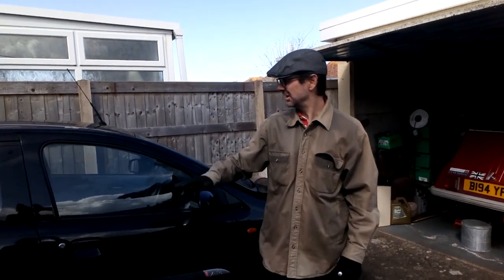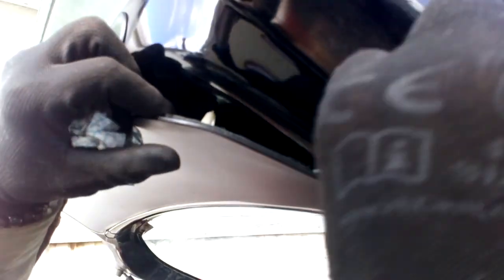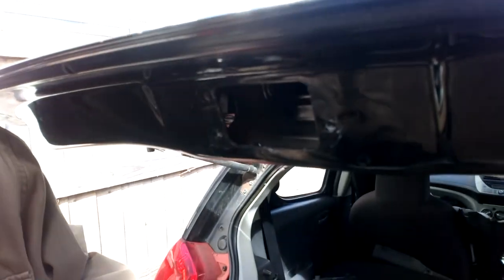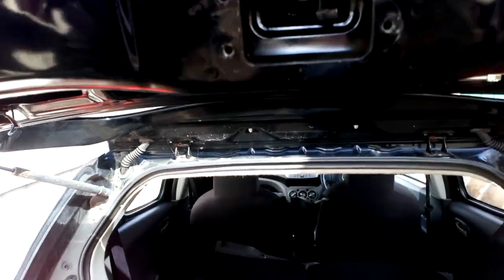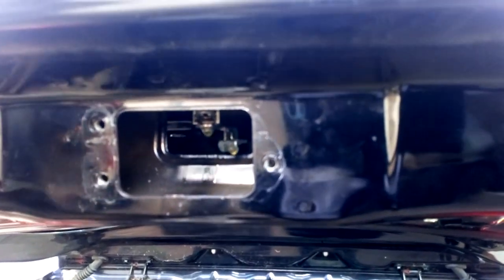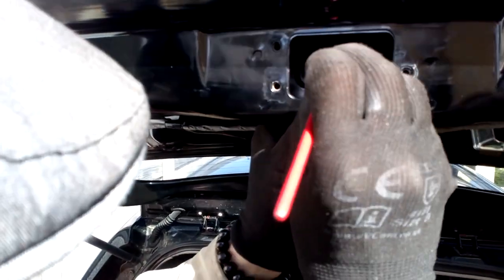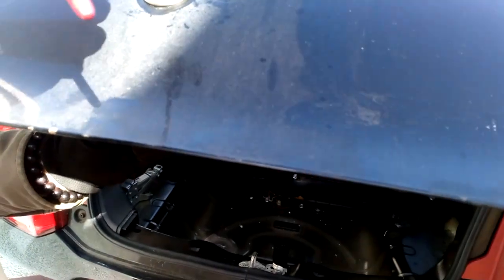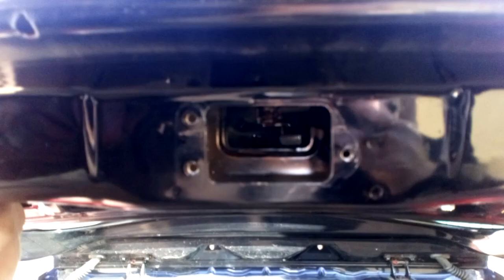How To Fix A Stiff Suzuki Alto Boot Lock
In this video I show you how to fix a stiff Suzuki Alto boot lock. That's right, this time I know what I'm doing!

Sorry for the audio issues, next video was recorded with a microphone and shouldn't have the annoying wind noise (hopefully).